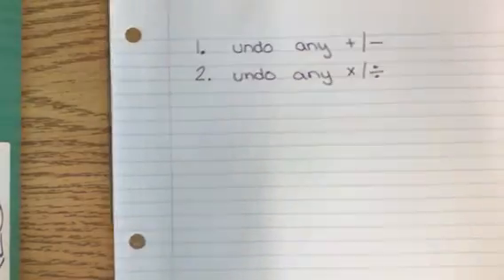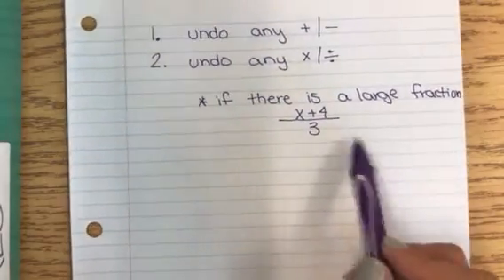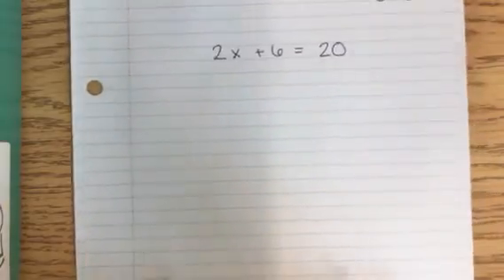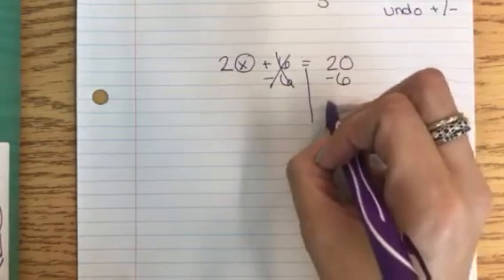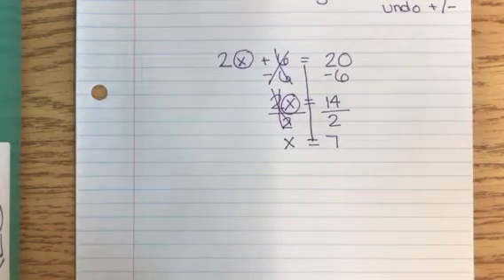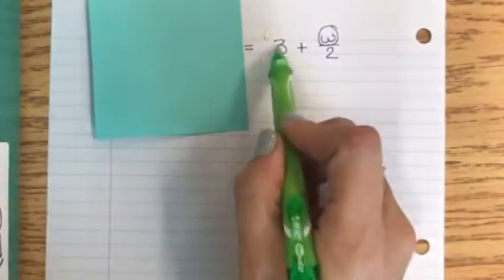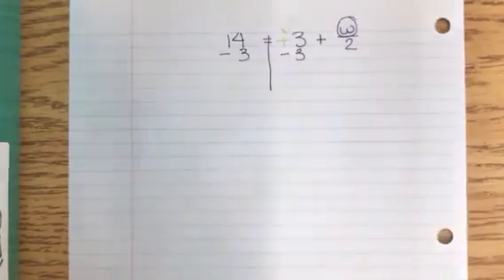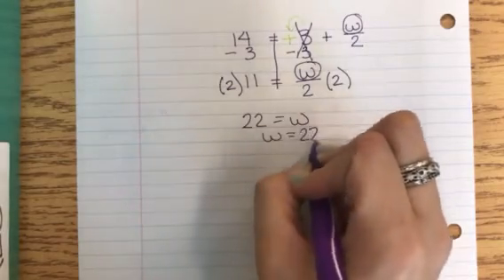Two step instruction